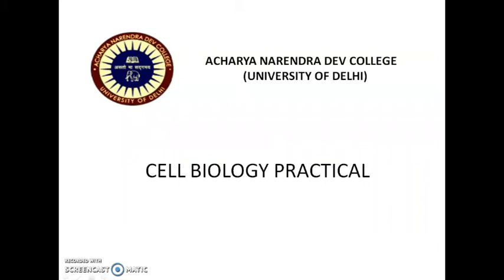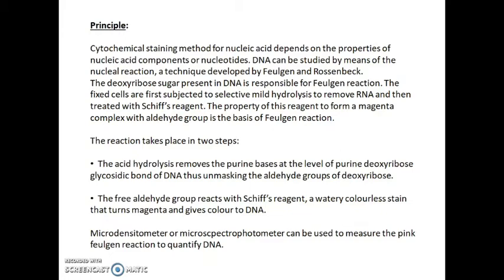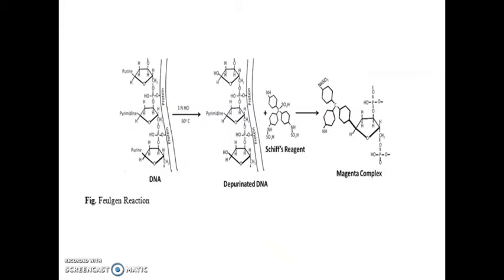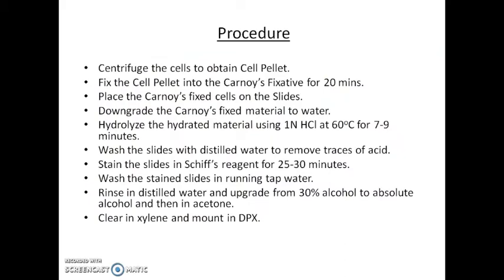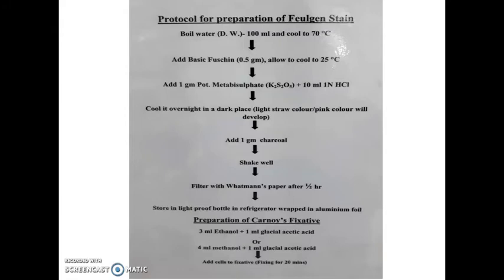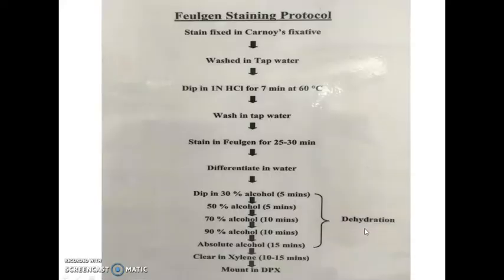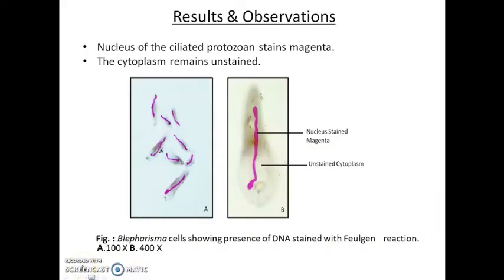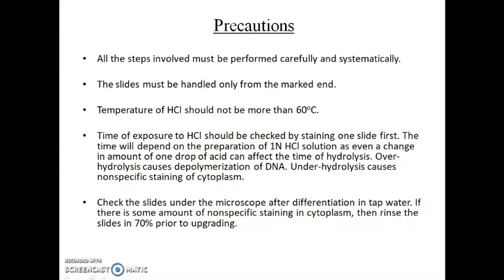To cytochemically demonstrate the presence of DNA in the ciliate Blepharisma using Feulgen reaction